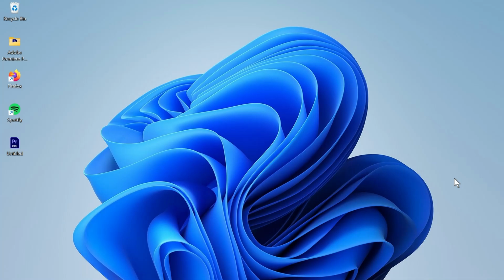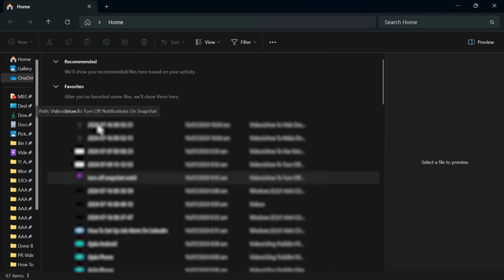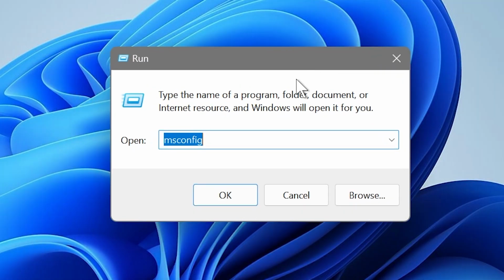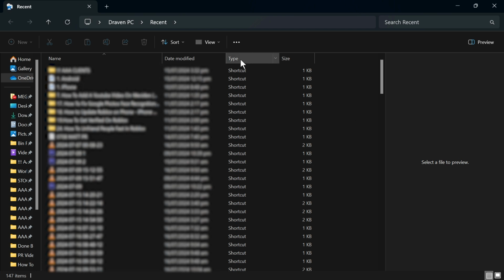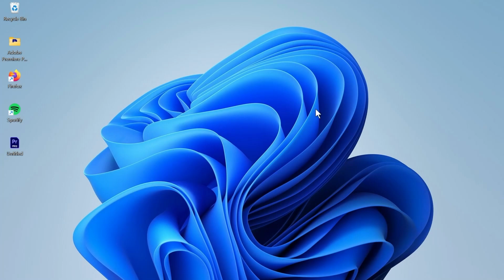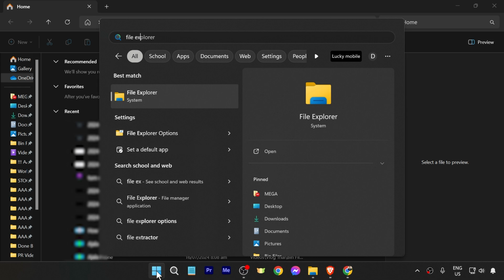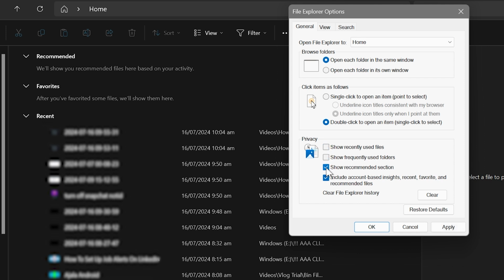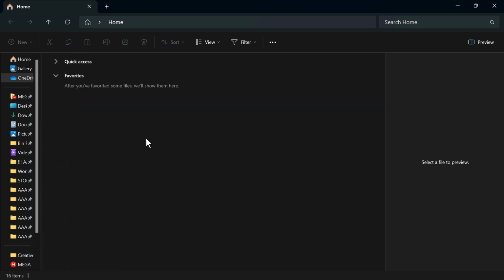How To Delete Recent Files in Windows 11 (Step By Step)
In this video, I show you how to delete Recent Files in Windows 11. Did this video help? :)